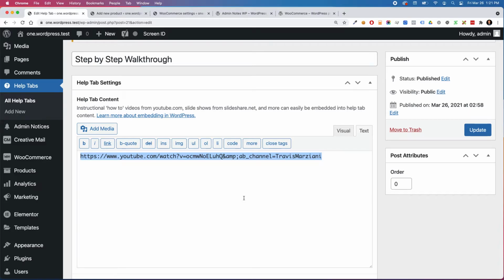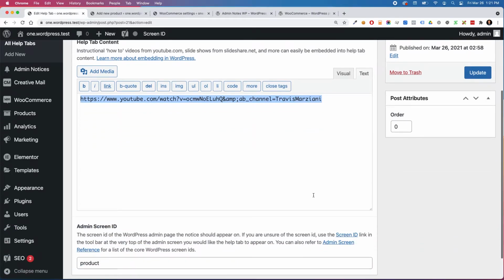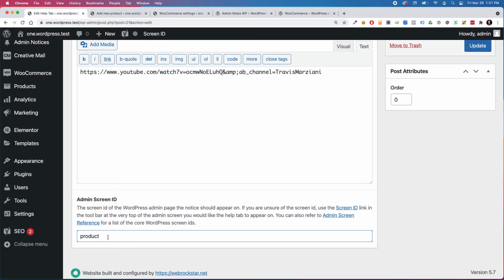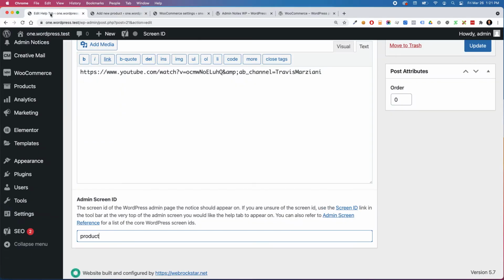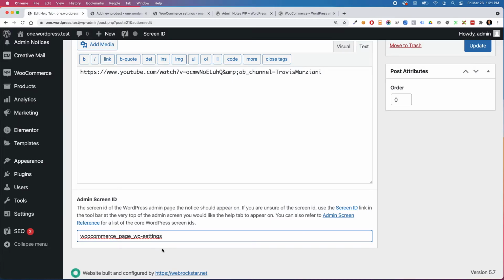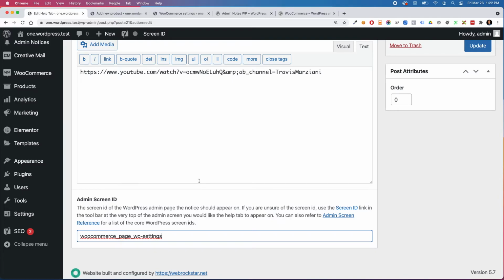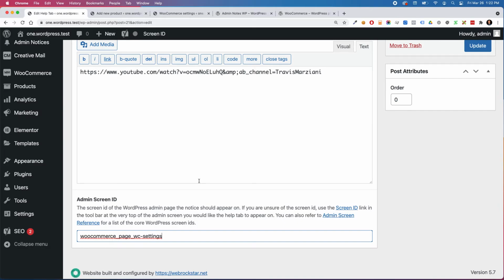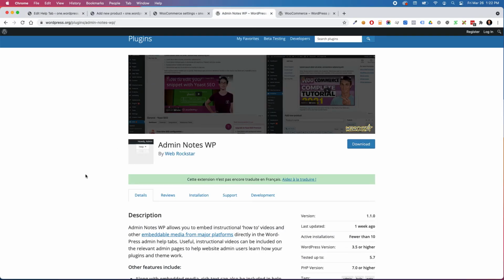Add WooCommerce instructional ‘how to’ videos directly in the WordPress admin (no coding needed)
WooCommerce is the most powerful and popular WordPress ecommerce plugin. But, with that power comes complexity. Embed WooCommerce instructional tutorial videos directly in the WordPress contextual help tabs with the Admin Notes WP plugin No need to touch any code. Embed instructional videos on different WooCommerce topics (managing products, customers, payments, etc) and include them on different admin screens for your website admins/editors. As a web freelancer or agency Admin Notes WP can reduce customer support requests and empower your clients to manage their own website with confidence.